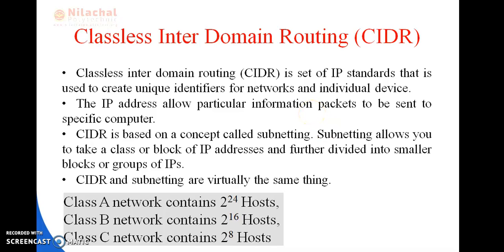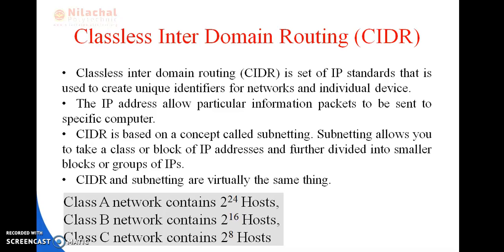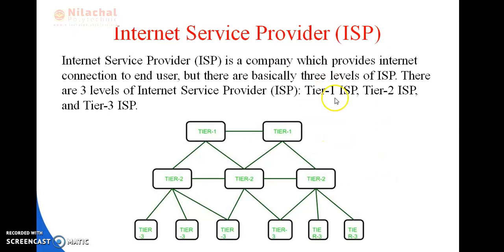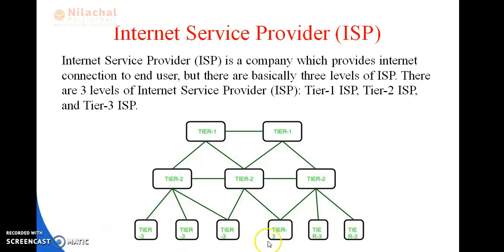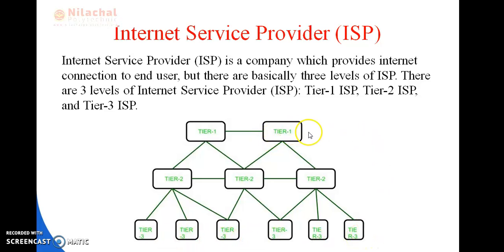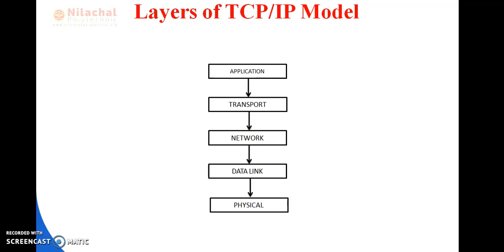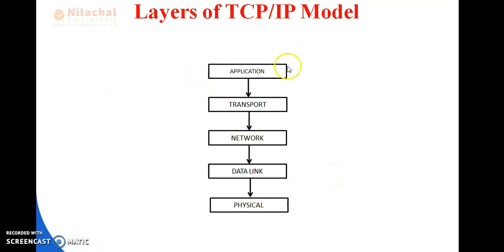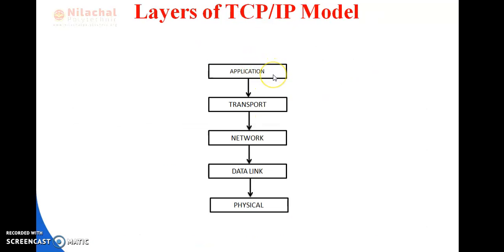5TH SEMESTER COMPUTER SCIENCE ENGINEERING INTERNET AND WEB TECHNOLOGY INTERNET BASICS PART-5